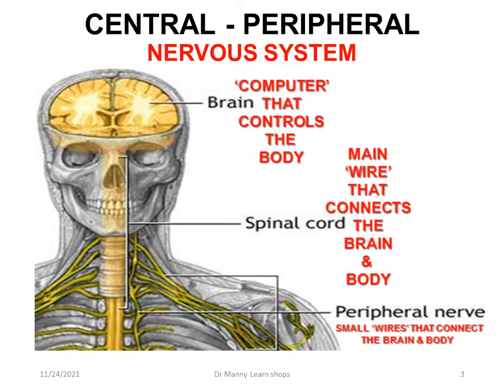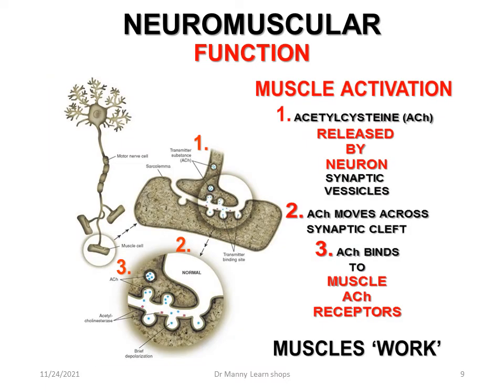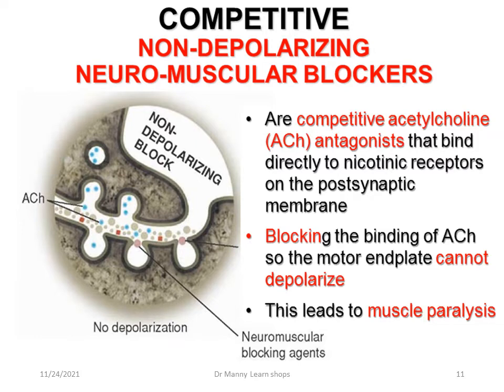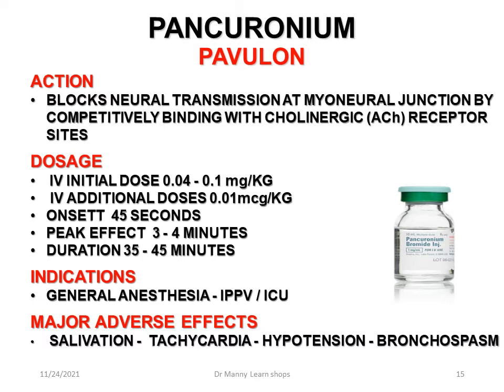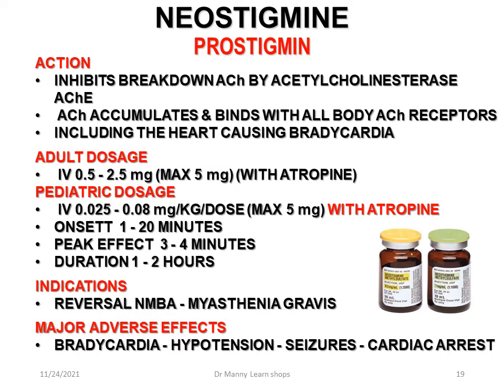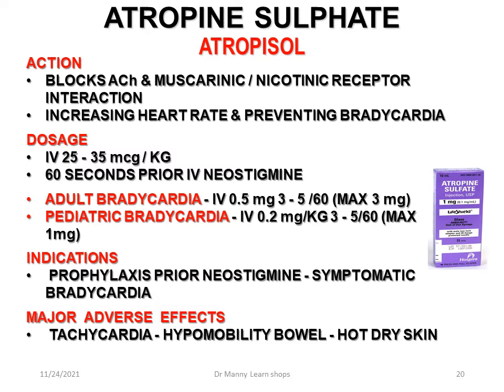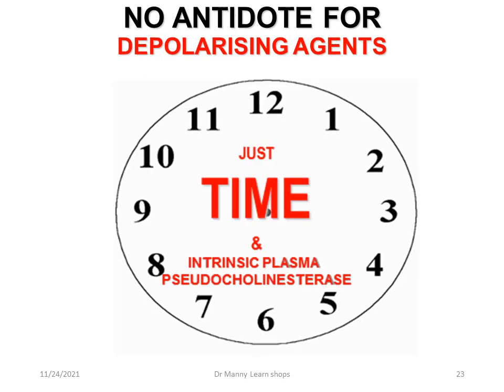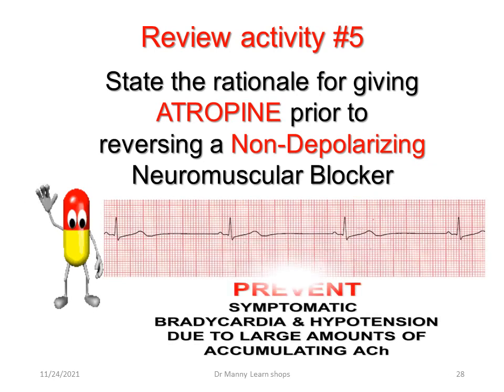Dr Manny Pharmacology for Nurses Learn shop: Part 7 Neuro-muscular Blocking Agents; NMBA medications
This Dr Manny Learn shop will review Neuro-muscular physiology, Selected NMBA and include a knowledge review